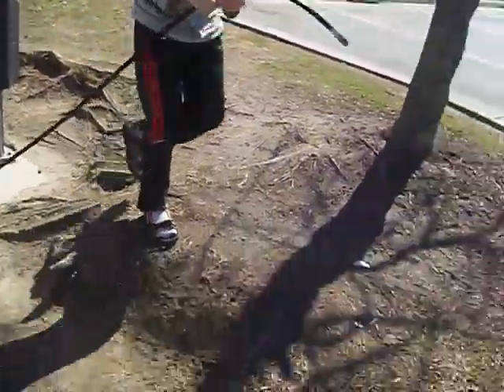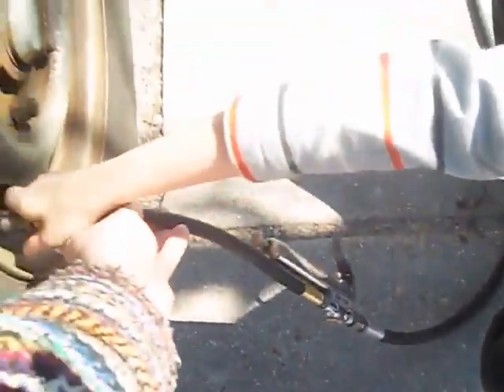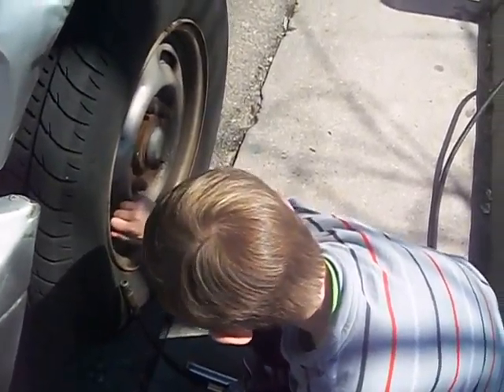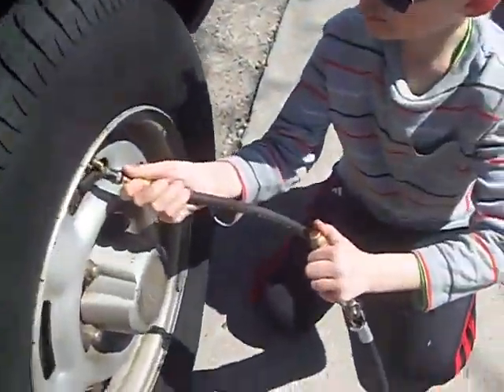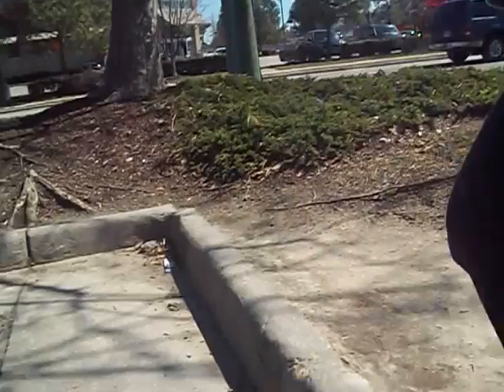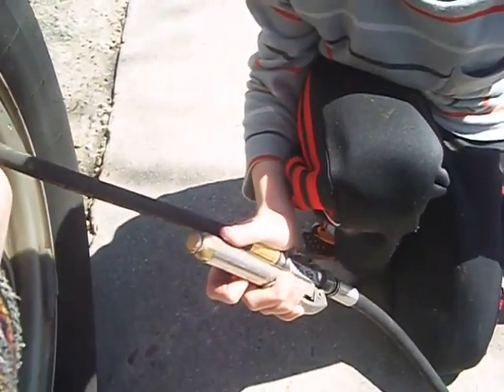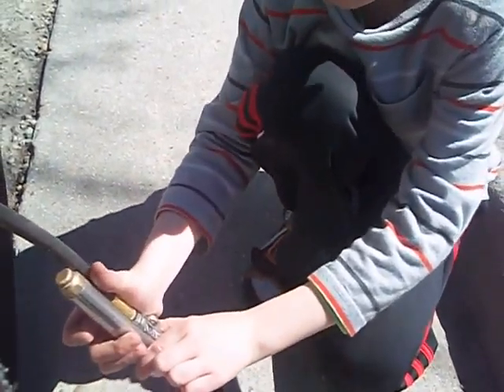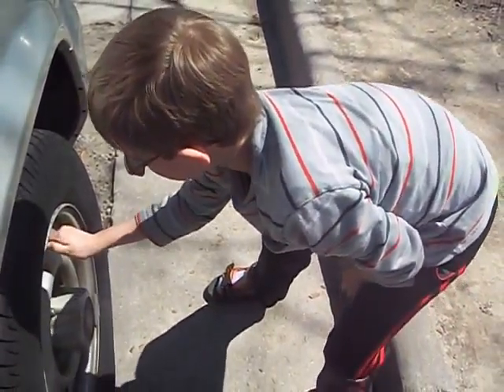Dorian Learns to Help Fix Car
Dorian was learning how to fix a car from changing oil, changing tires, pumping gas, and even fix body work and replacing lights. But he was more proud of filling up the tires after getting used ones from a used tire place. He was having the time of his life and now he will know a few things about fixing cars for his own knowledge.

Photos Taken By: CNC Entertainment
---Camera Ninja Cosplayer Mascot Entertainment ---

Taken: March 15, 2015